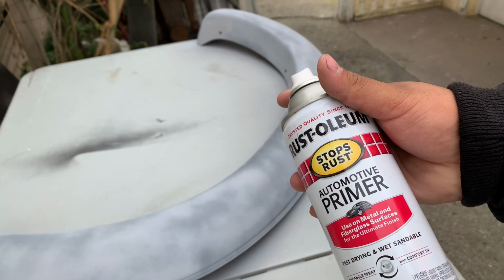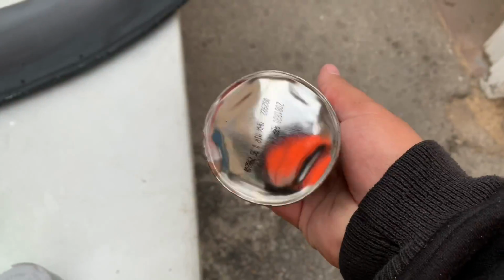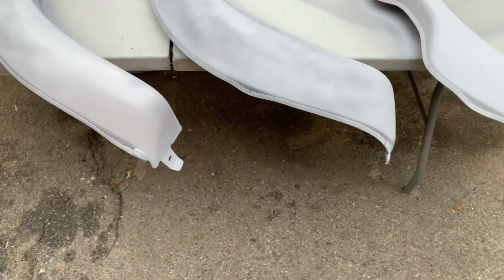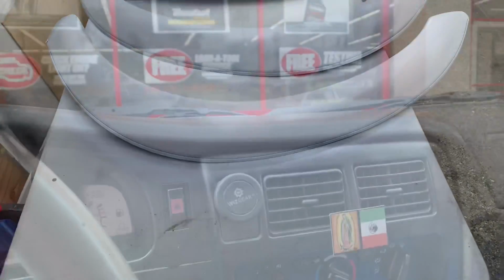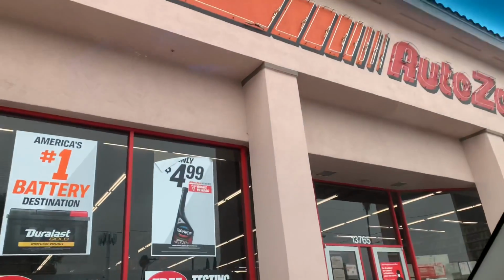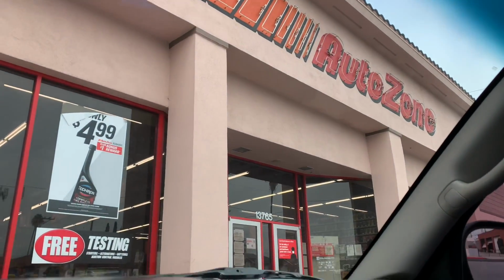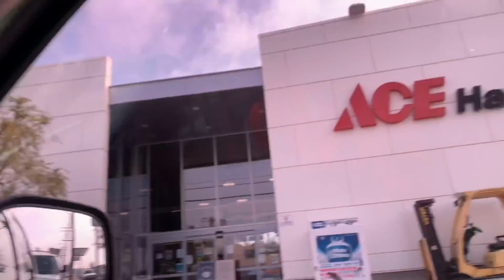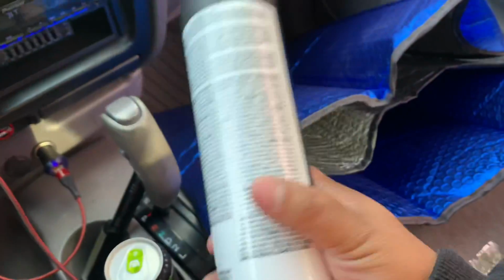HOW 2: PAINT FENDER FLARES W/ SPRAY CAN BED LINER!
All music
From!